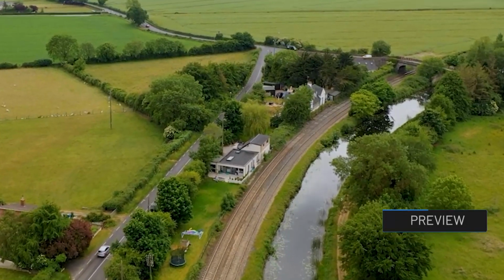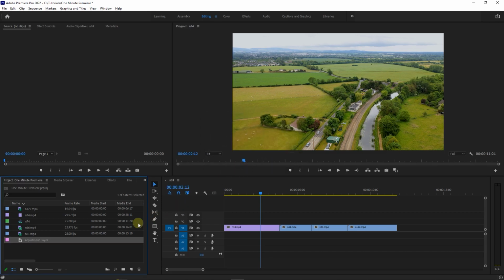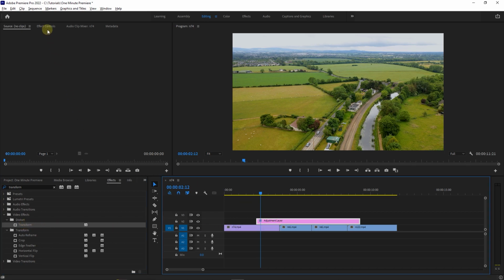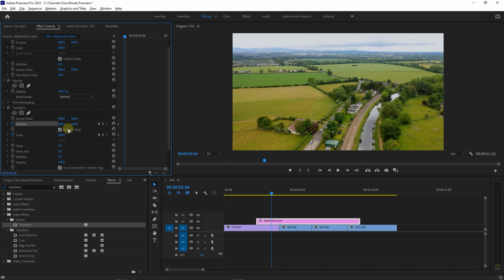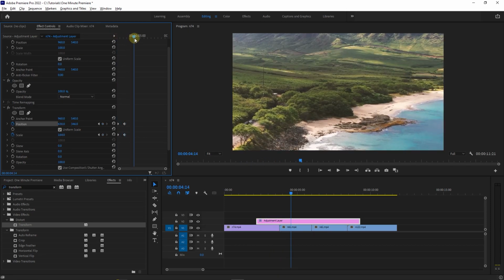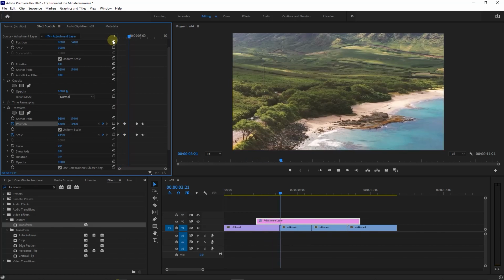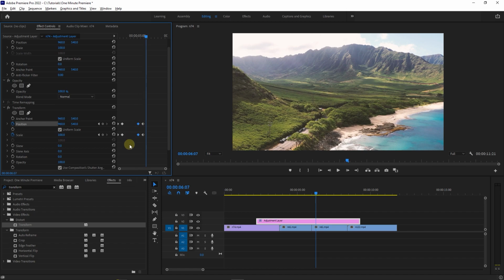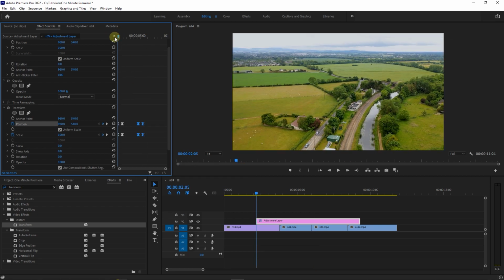How to ZOOM with ADJUSTMENT LAYER in Premiere Pro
To begin I added some clips to my timeline and I like to zoom into them with an adjustment layer.
Right-click in your project panel and select new item, adjustment layer.
The default settings should match your sequence, click ok.
Now drag adjustment layer above your clips in timeline, and set its length to be according to where you want to zoom into clips.
Now go to effects panel and search for transform, drag and drop transform effect into your adjustment layer.
With your adjustment layer selected, go to effect controls and under transform.
Now place the play head at the start and click on stopwatch next to scale and position to create 2 starting keyframes.
Move the play head a little forward and increase scale to zoom in, and change position values to your liking, this will create the next 2 keyframes.
Now we have this nice zoom transition.
Move the play head to where you want to start zoom back and click on the circle buttons to create 2 keyframes with current value.
Move the play head a little forward and click on the reset parameter buttons to reset scale and position values.
If you want to change the transition duration, just increase or decrease the distance between keyframes, I want it to be faster.
Also, to smooth the transition, select the first 4 keyframes, right-click on one of them and select temporal interpolation, ease in.
Next, select the last 4 keyframes, right-click on one of them and select temporal interpolation, ease out.
Now our transition is much smoother and happens faster.

How to Zoom with Adjustment Layer in Premiere Pro Chapters:
00:00 Intro
00:11 Create an adjustment layer
00:27 Use transform effect
00:40 Create transition
01:27 Smoothen the transition